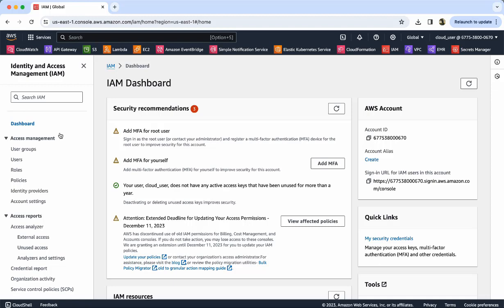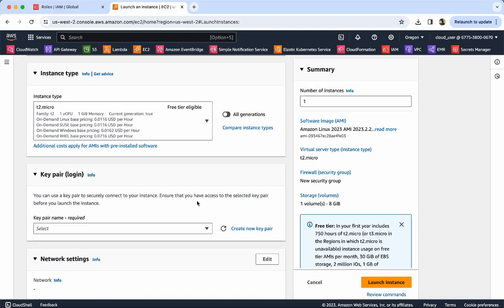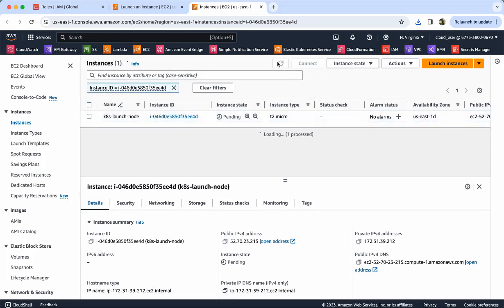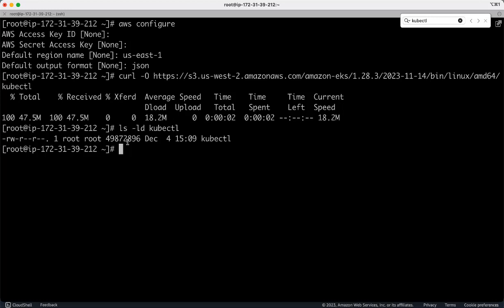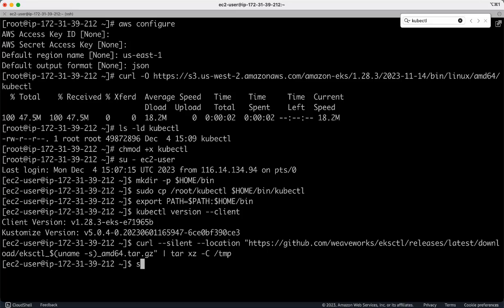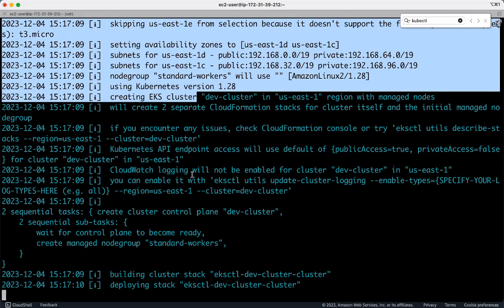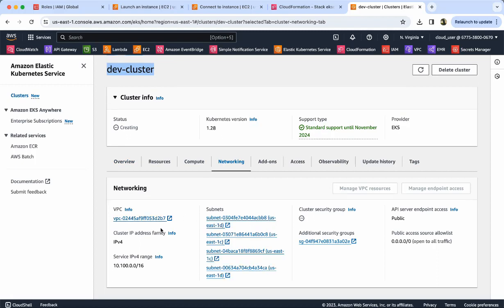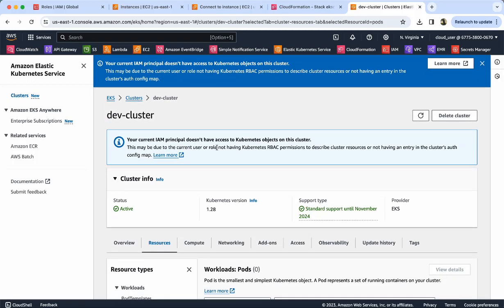Launching EKS Cluster on AWS 1.28 using EKSCTL in a New AWS Account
Welcome to [Unixcloudfusion]! In this tutorial, we'll guide you through the process of setting up an Amazon Elastic Kubernetes Service (EKS) cluster on AWS version 1.28 using the powerful EKSCTL tool. Whether you're a beginner or an experienced cloud enthusiast, this step-by-step guide will help you navigate the process effortlessly.

🔍 What You'll Learn:

Creating a new AWS account and configuring essential settings.
Installing and configuring EKSCTL for cluster management.
Launching an EKS cluster with the latest AWS 1.28 version.
Understanding key configurations and best practices for optimal performance.
Verifying and accessing your EKS cluster resources.
🔧 Tools Used:

AWS Command Line Interface (CLI)
EKSCTL
Amazon EKS
📝 Timestamps:
0:00 - Introduction
1:15 - Setting up a new AWS account
3:30 - Installing and configuring EKSCTL
6:45 - Launching EKS Cluster on AWS 1.28
10:20 - Key configurations and best practices
12:45 - Verifying and accessing your EKS cluster

🌐 Resources:

AWS Documentation
EKSCTL GitHub Repository
🚨 Important Notes:
Before proceeding, ensure you have the necessary AWS credentials and permissions. This tutorial assumes basic familiarity with AWS services and the Kubernetes ecosystem.